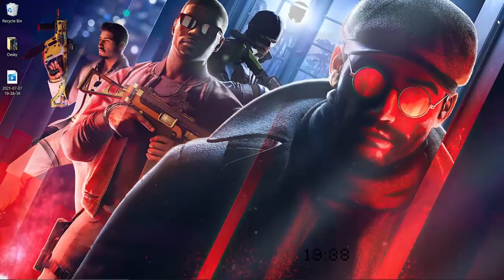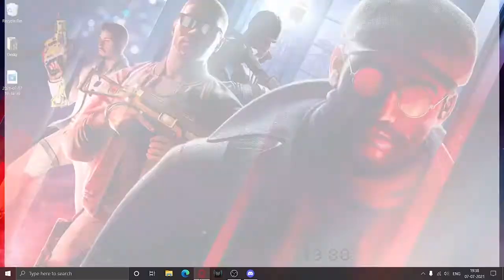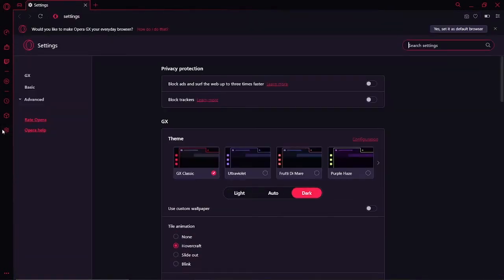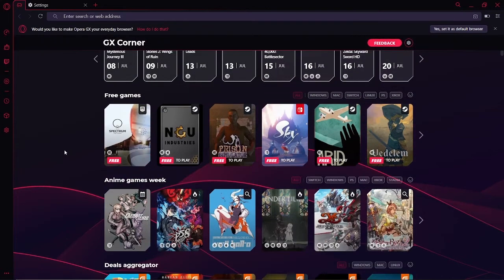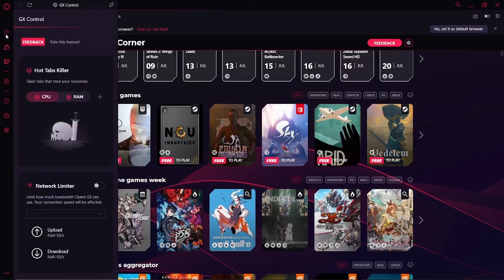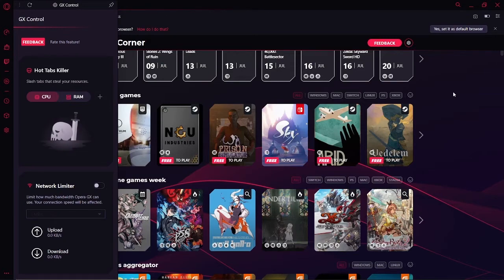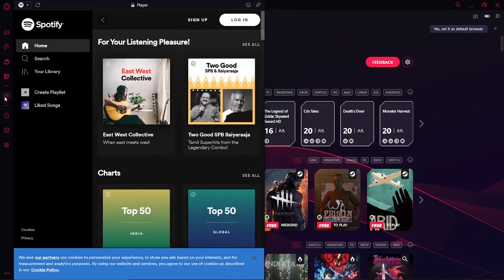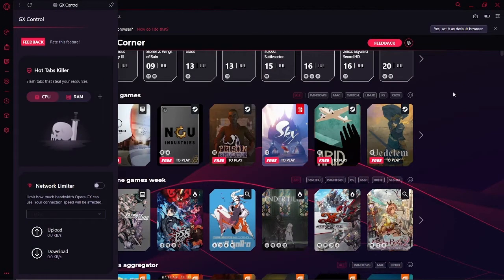Opening multiple Rainbow Six Siege Esports Pack and Outbreak Collection Pack | Opera GX Game Browser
Make sure to download Opera GX browser from the given

Rainbow Six Siege Esports Pack

Outbreak Collection Pack